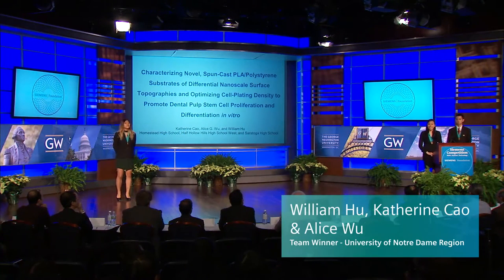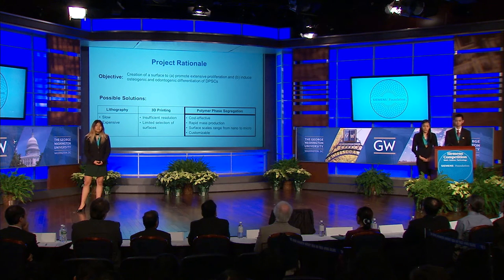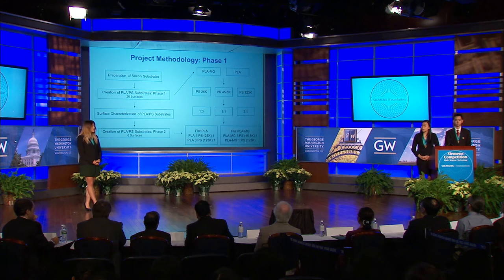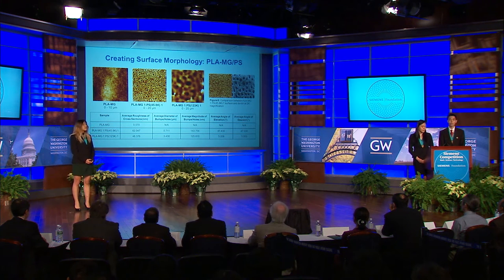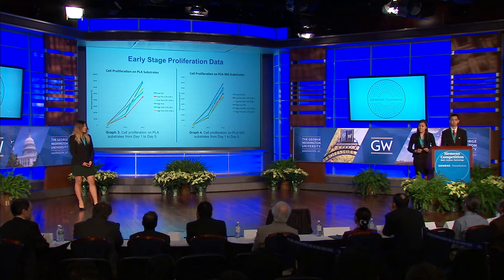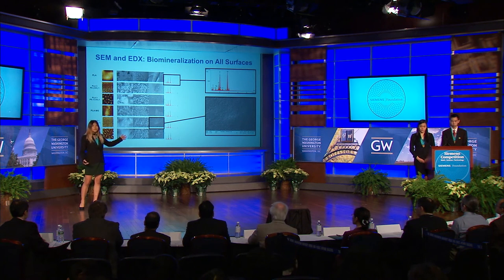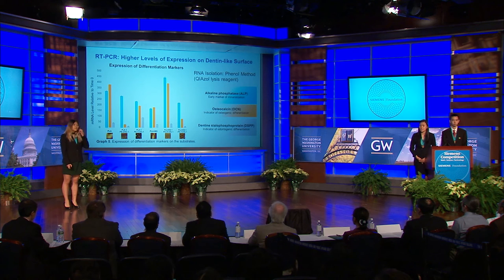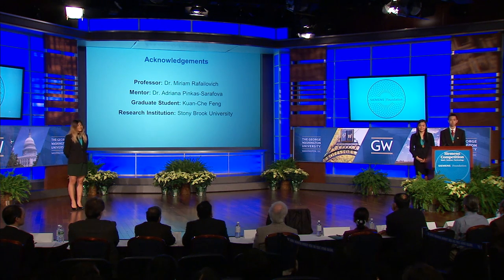Katherine Cao, William Hu and Alice Wu - 2016 Siemens Competition Team Winner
Katherine Cao, William Hu and Alice Wu - 2016 Siemens Competition Presentation

SCHOOLS:  Homestead High School, Mequon, WI, Saratoga High School, Saratoga, CA, & Half Hollow Hills High School, Dix Hills, NY

PROJECT: “Characterizing Novel, Spun-Cast PLA/Polystyrene Substrates of Differential Nanoscale Surface
Topographies and Optimizing Cell-Plating Density to Promote Dental Pulp Stem Cell Proliferation and
Differentiation in vitro”

FIELD: Materials Science

MENTOR: Dr. Miriam Rafailovich, Distinguished Professor of Materials Science & Engineering, Stony
Brook University